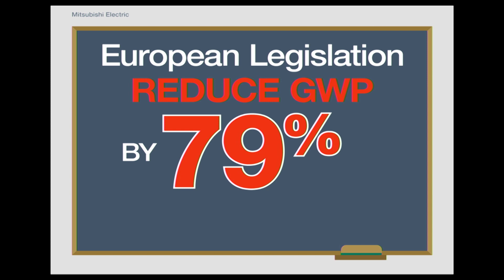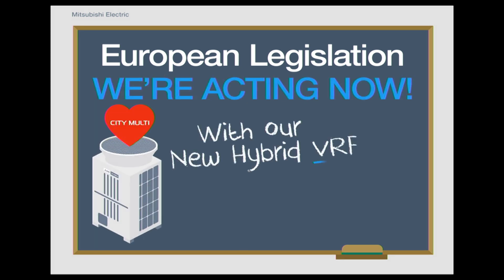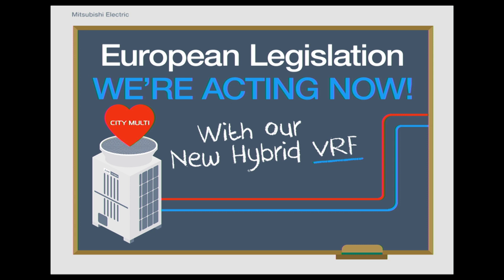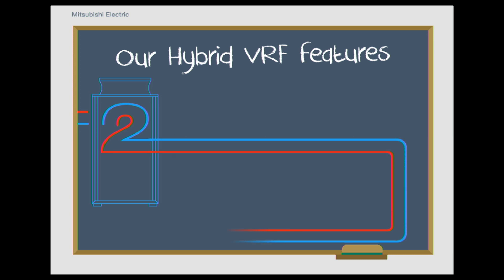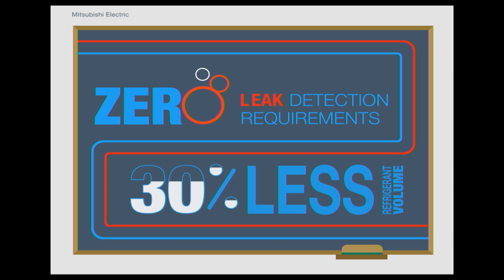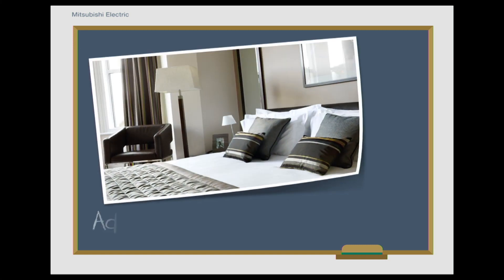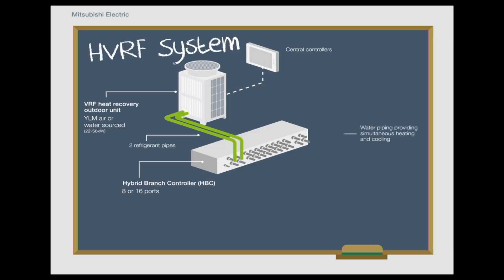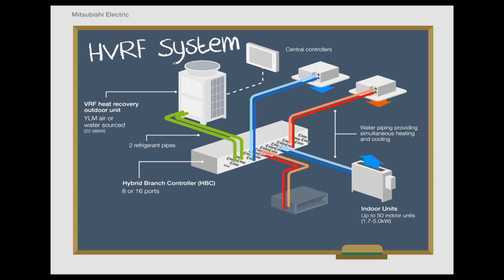Understanding Hybrid VRF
Offering the flexibility and efficiency of VRF with the comfort levels of chillers, this unique system can remove the need for BS EN378 leak detection.